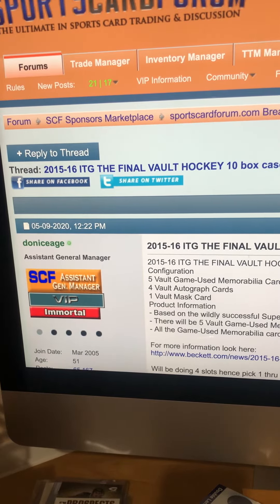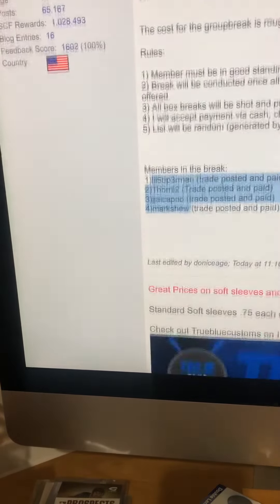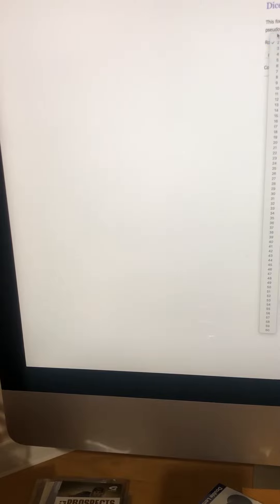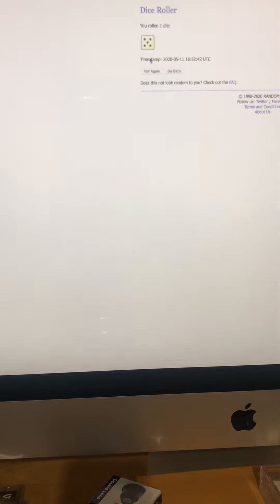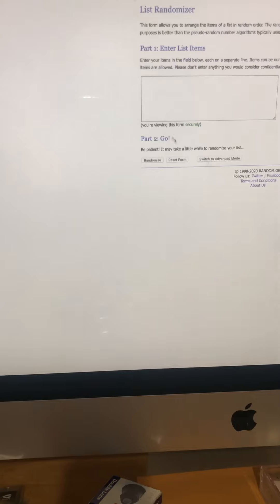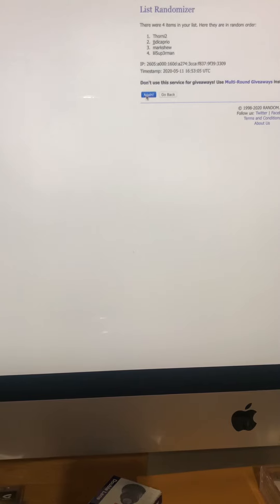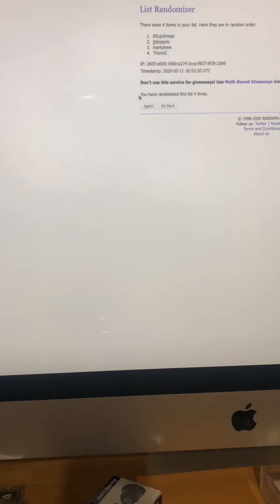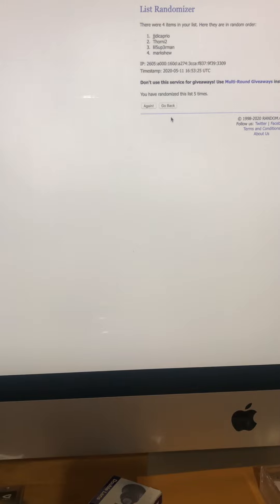15/16 ITG The Final Vault GB Draft Order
This is a group break for SCF members at cost.   If you wish to check out the thread and see what members draft any of the following cards in the break you can view it here: